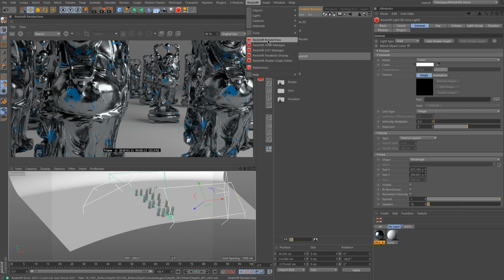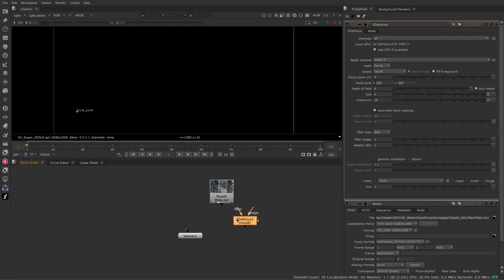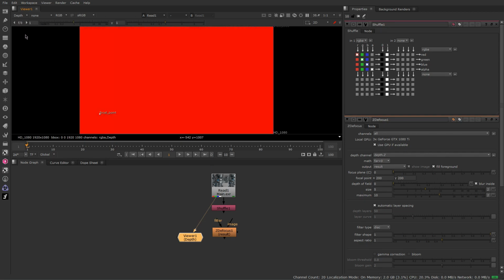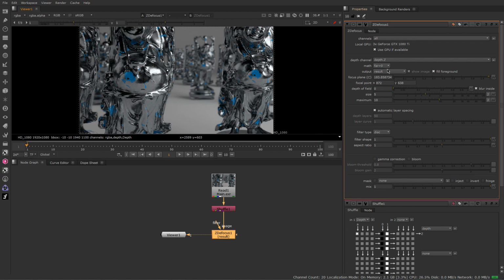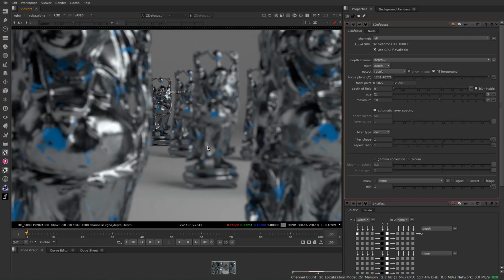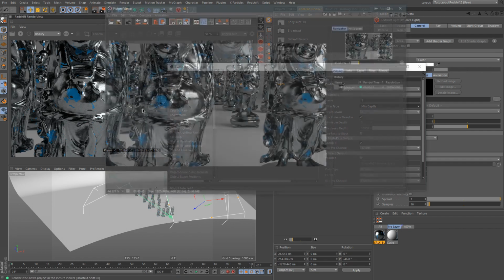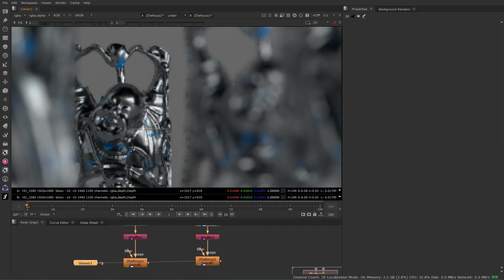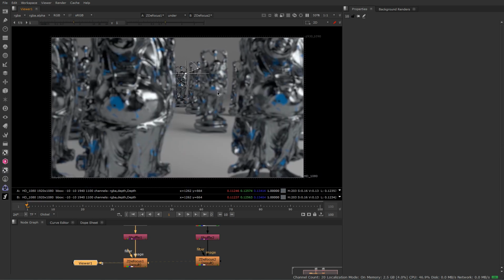Better Zdepth with redshift for nuke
In this tutorial you will learn how to render a better zdepth with Redshift with a few parameters